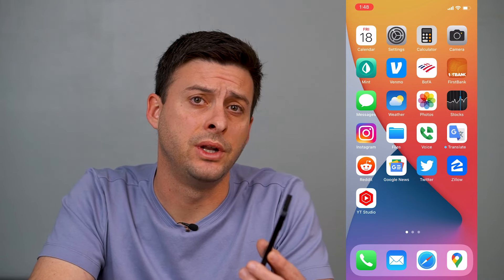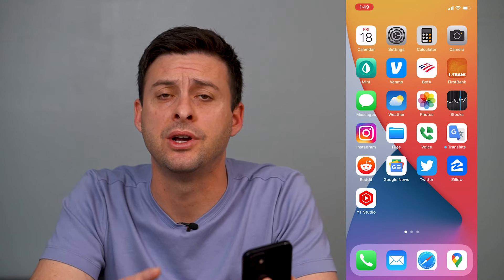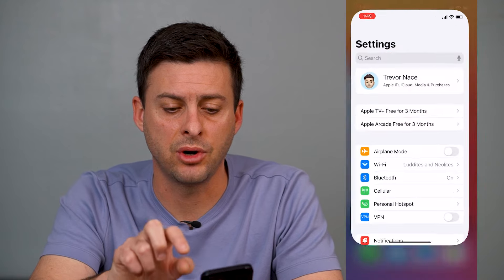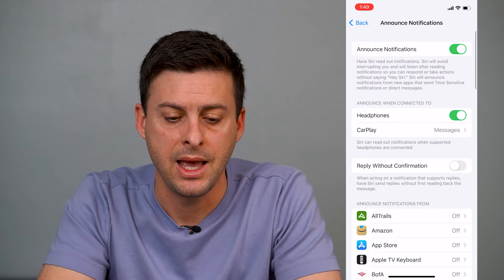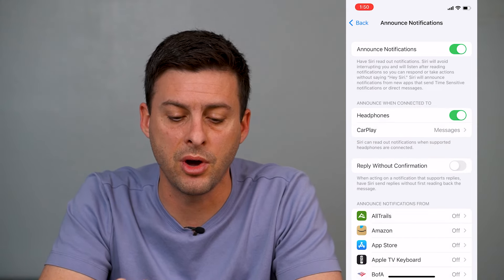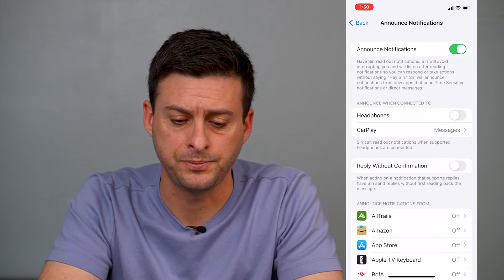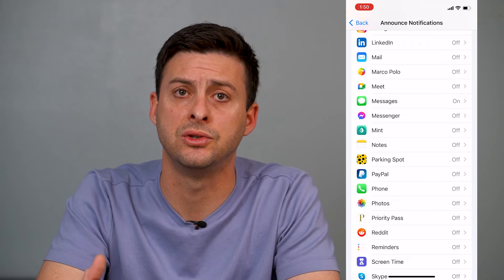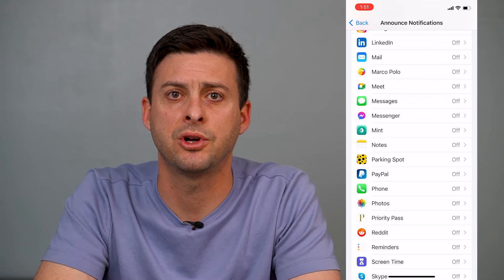How To Turn Off Siri Read Message On iPhone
Let's stop Siri from saying your messages out loud and reading them on your iPhone.